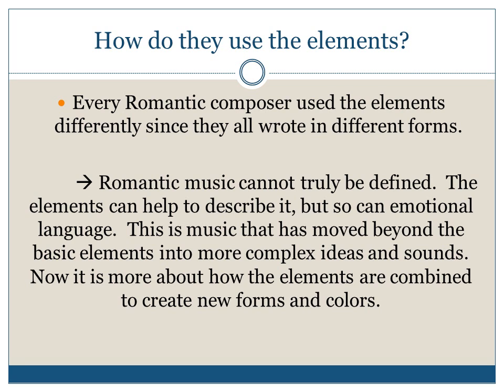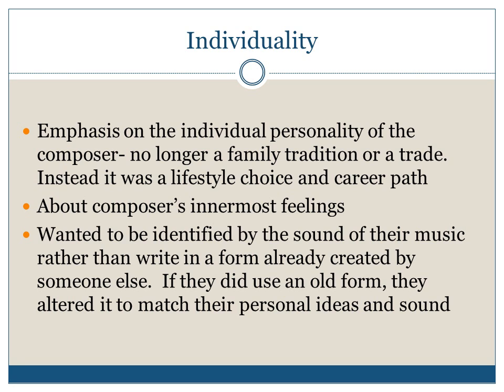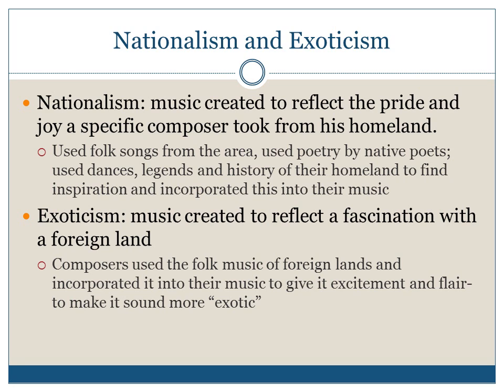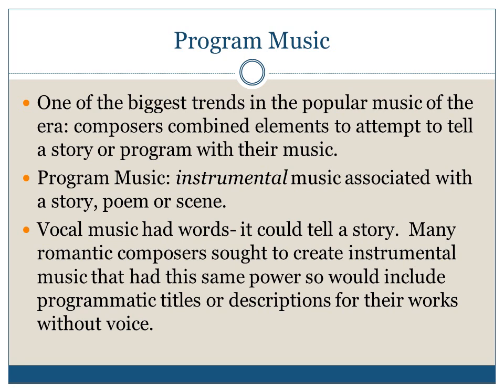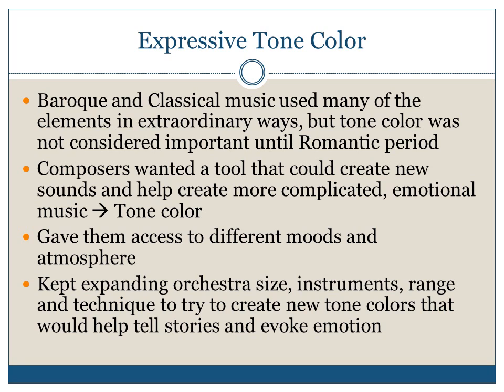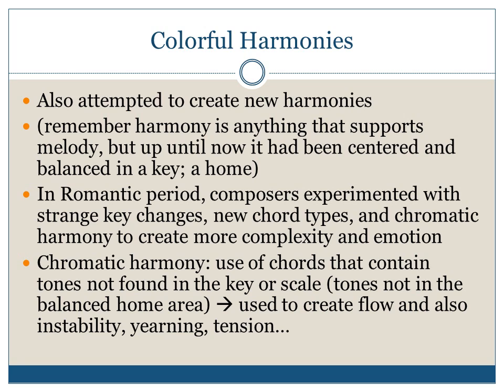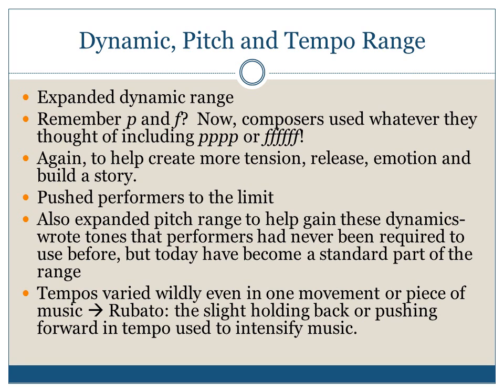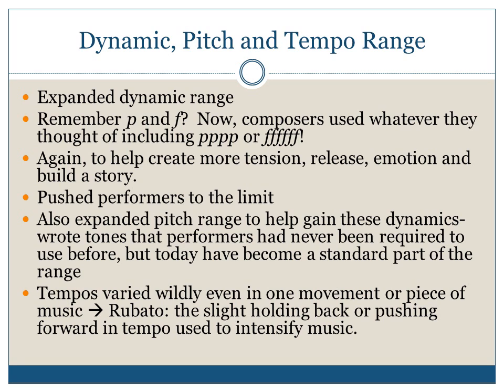geeseman week 9 characteristics